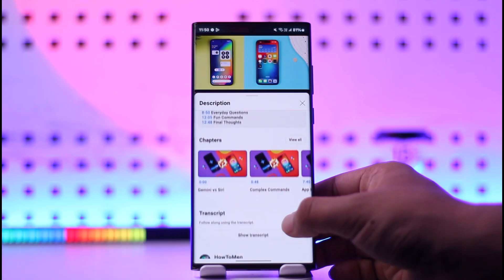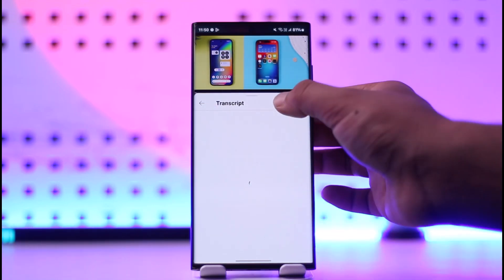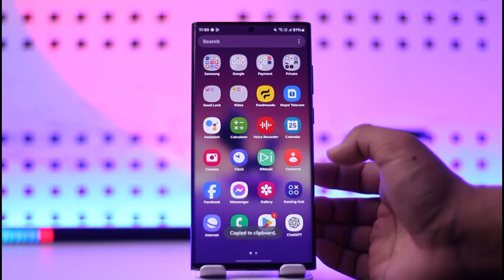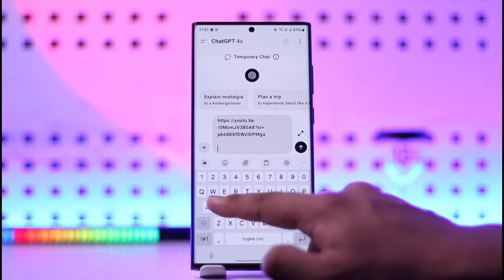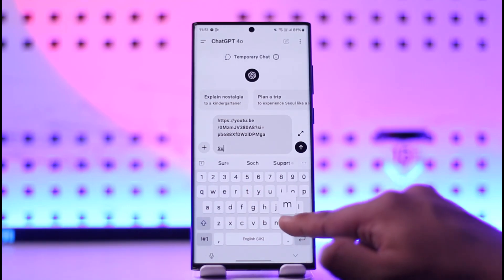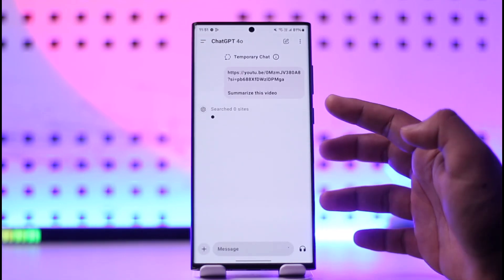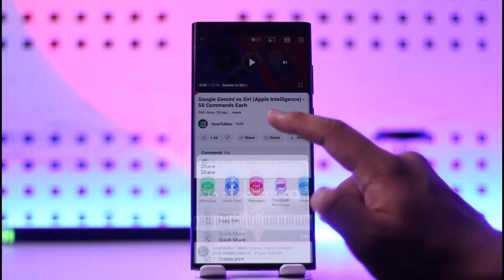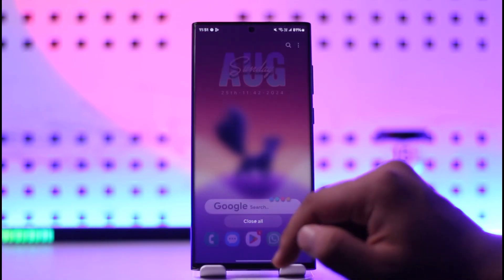How To Summarize A YouTube Video With ChatGPT !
Summarizing a YouTube video using ChatGPT is an effective way to quickly digest the content of a video without having to watch it in its entirety. This process involves leveraging the power of AI to analyze the transcript of the video and produce a concise summary. To begin, you'll want to locate and extract the transcript from the YouTube video you wish to summarize.

Start by opening the YouTube video and scrolling down to its description. Here, look for an option labeled "Show transcript." This feature is especially useful if you need a text version of the video's content, as it breaks down the dialogue into readable segments. Once the transcript is visible, click on the three dots next to it to bring up additional options, including the ability to copy the entire transcript. Select "Copy transcript" to capture all the text.

With the transcript copied, open ChatGPT in your browser. Whether you're using the free version or the premium version of ChatGPT, you can utilize its natural language processing capabilities to summarize the transcript. Paste the transcript into the input field and prompt ChatGPT by typing a command like, "Summarize this transcript."

ChatGPT will then process the text and provide a summarized version of the video's content. This summary will highlight the key points and main ideas presented in the video, allowing you to grasp the essential information quickly. If for some reason the link method doesn't work or if the video doesn't have a transcript available, this manual transcript approach is a reliable alternative.

Using this method not only saves time but also helps in understanding the video's content efficiently, making it ideal for students, professionals, or anyone looking to quickly review video material.

Timestamps:
0:00 Introduction to summarizing a YouTube video with ChatGPT
0:05 Opening the YouTube video and accessing the transcript
0:18 Copying the transcript text
0:30 Using ChatGPT to generate a summary
0:50 Alternative methods if transcript is unavailable